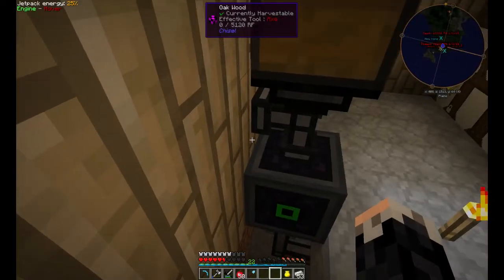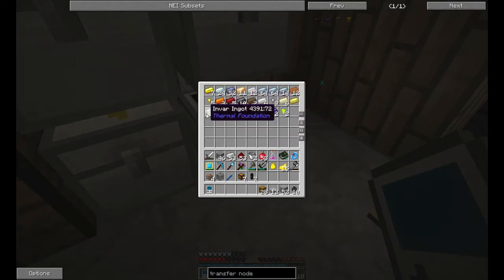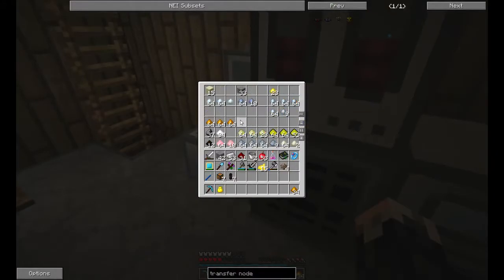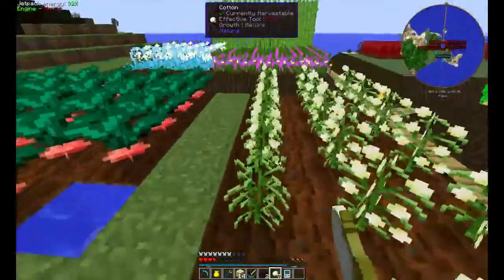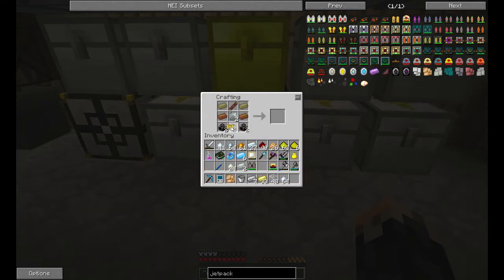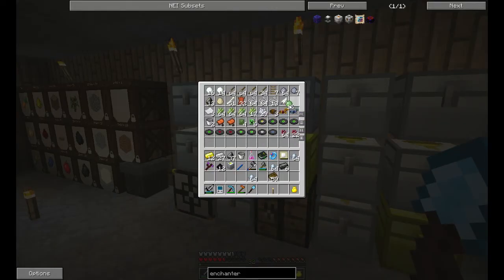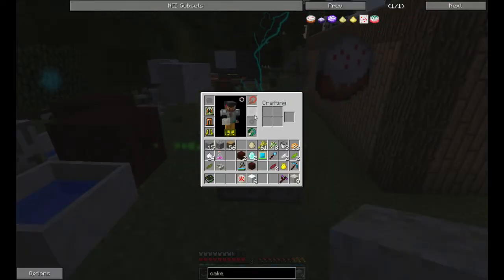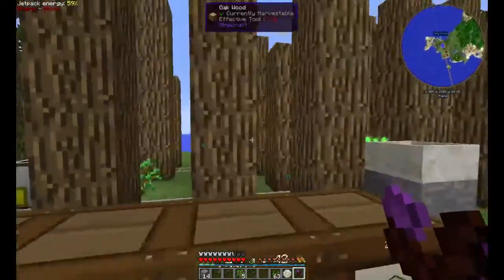Resonant Rise 3 - E13 - Home Improvements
Horfe Plays Resonant Rise 3
Episode 13 - Home Improvements